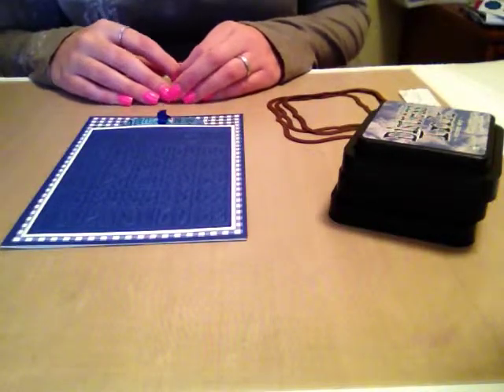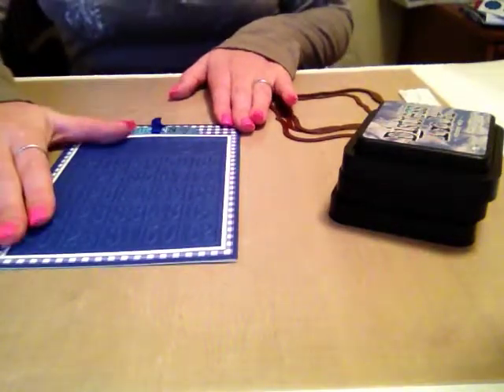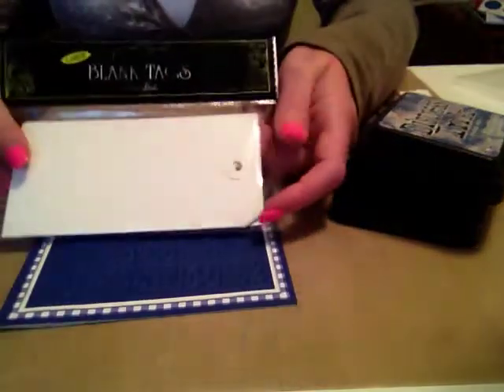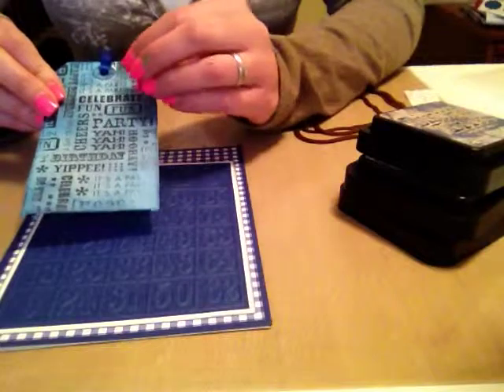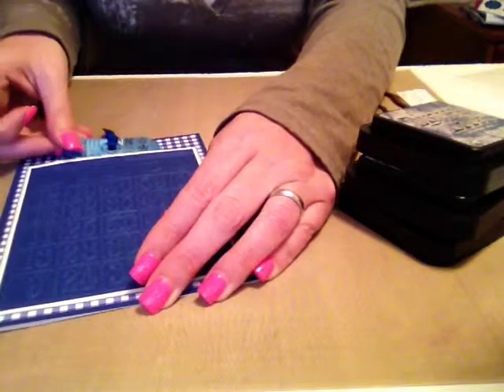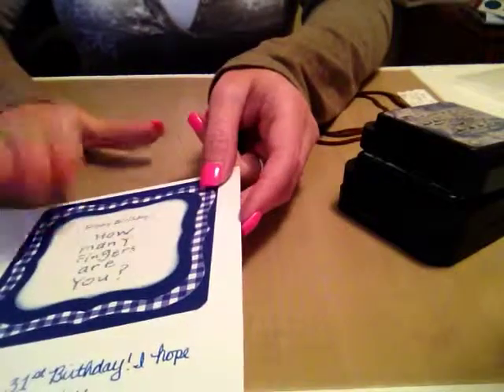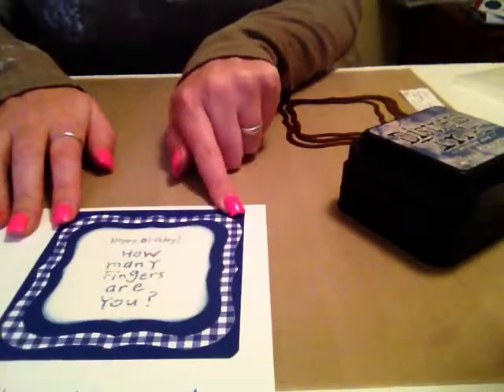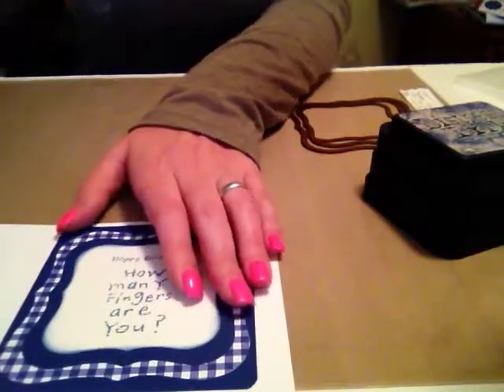Masculine Birthday card using Tim Holtz embossing folder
Hi everyone! I made a birthday card for my brother that features an embossed Bingo card, some die cut mats and a distressed ink tag.